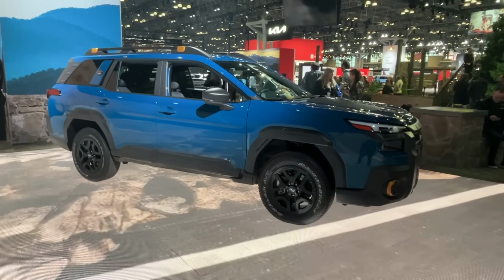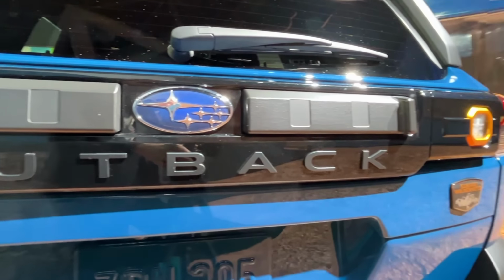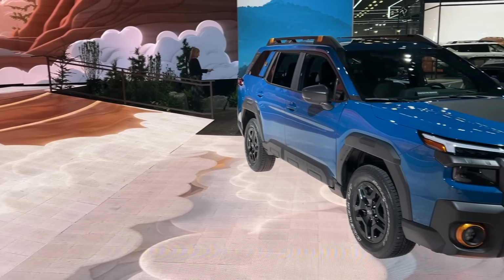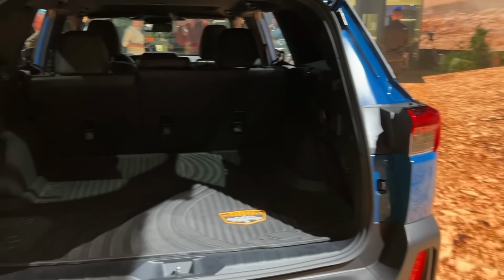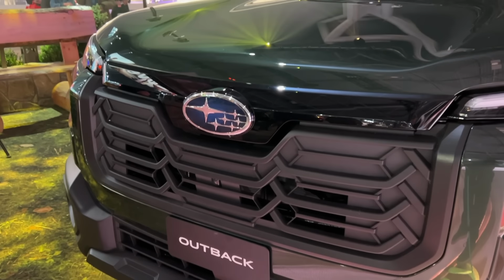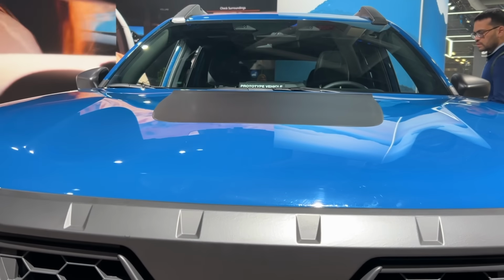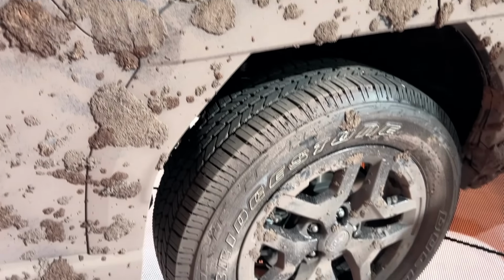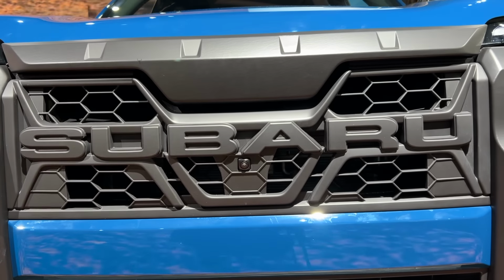2026 Subaru Outback First Look: Where'd the Wagon Go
Subarus have a reputation for being boxy, which may have been a detriment at times. But recently the world has gone box-crazy, with vehicles like the Hyundai Santa Fe, Toyota Land Cruiser, and Honda Passport making Subaru look like a trend setter.

With the new Outback, Subaru is all in on boxy design.